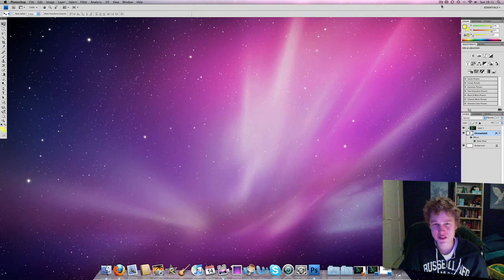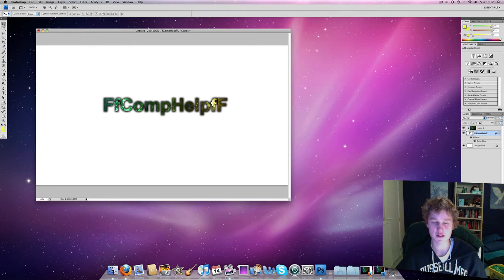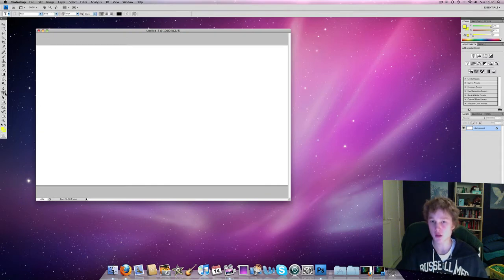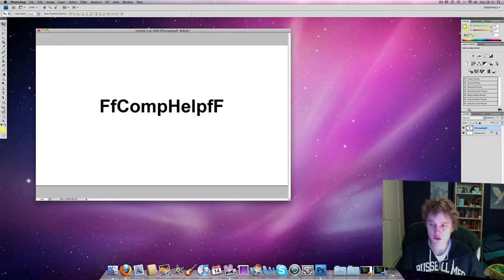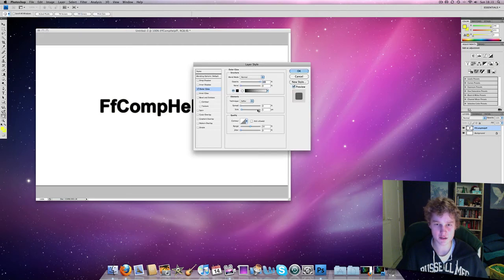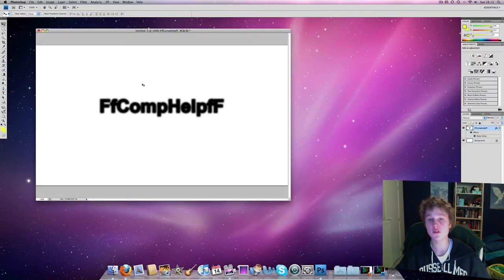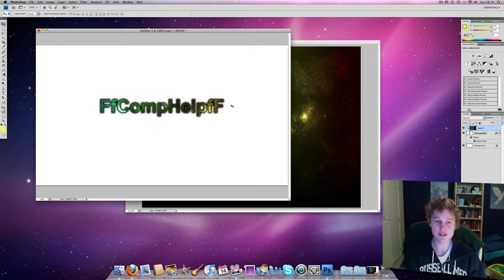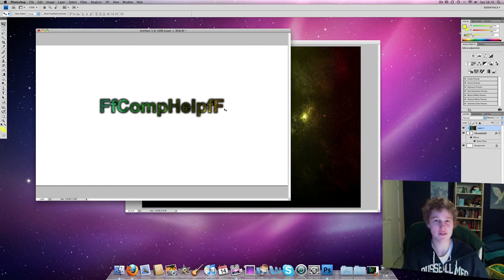Photoshop: Make a Space Text Effect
This video is going to show you how you can make a space-like text effect in Adobe Photoshop CS4 (Works in CS3 as well)